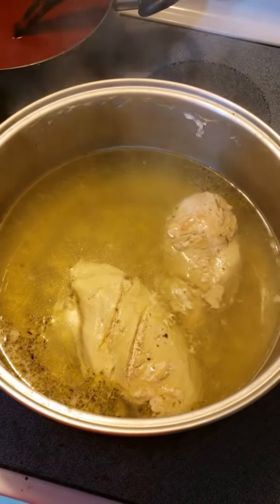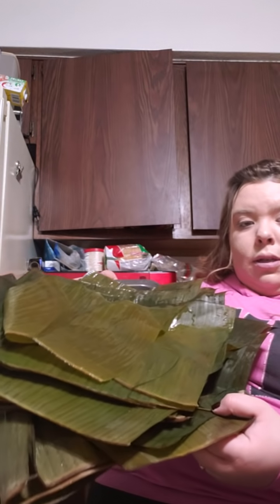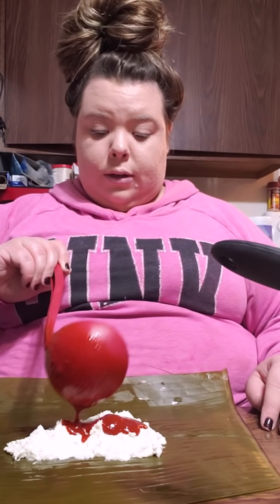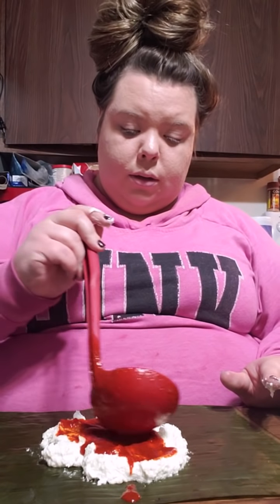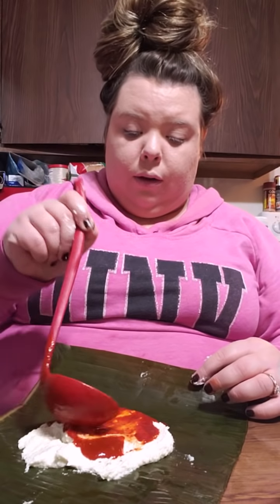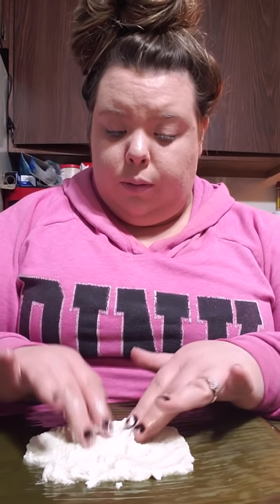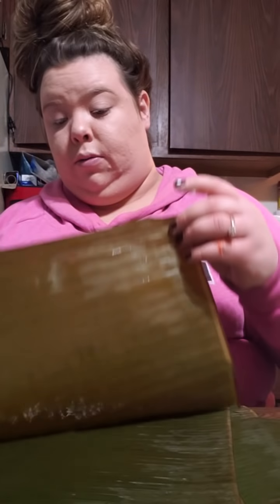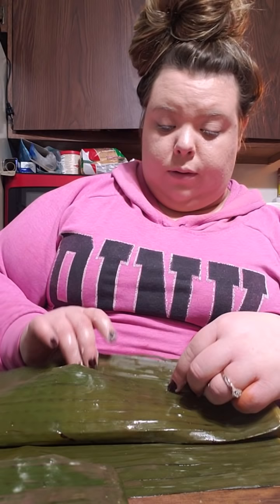MERRY CHRISTMAS EVE EVERYONE SO MANY GIFTS AND LOVE AND JOY(: